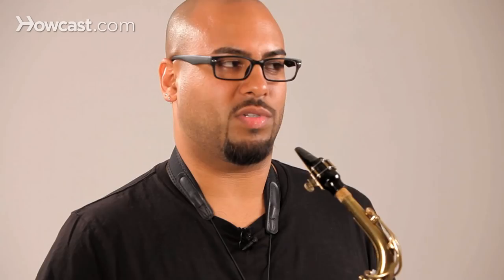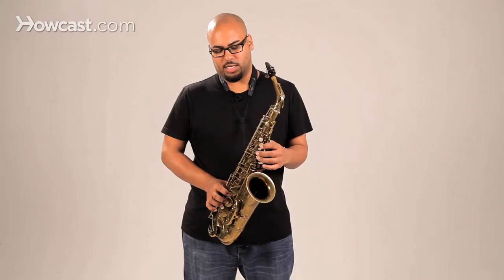How to Play the Blues Scale | Saxophone Lessons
Much like the way major and minor pentatonic scales relate to each other, the blues scale is the same with an extra note added in.

It's a six note scale instead of a five. Let's take a G major pentatonic scale. Its relative minor pentatonic scale is E. It's the same notes a G major pentatonic, but we're starting on E and it becomes E minor pentatonic. Now to play and E blues scale, which is actually the E minor blues scale, we're going to add a note in between the A and the B. We're going to have E, G, A, B-flat, B, D, and then E. Sounds like this. That's the E minor blues scale.

Of course, just like with the pentatonic scales, the major blues scale sounds like this, its relative major blues scale. Just as another quick example let's do the same thing for G minor blues scale. There we've got G, B-flat, C, C-sharp or D-flat, D, F, and G again.

That's G minor blues scale and its relative major blues scale would be B-flat. The same notes except starting on B-flat. That's the blue scales in its basic essence. There's a lot of music to be made with it.